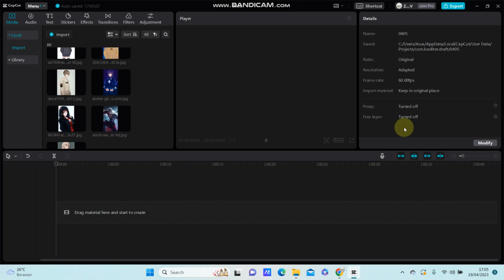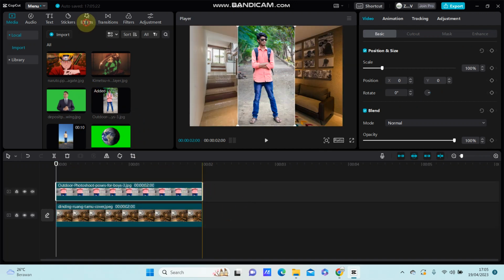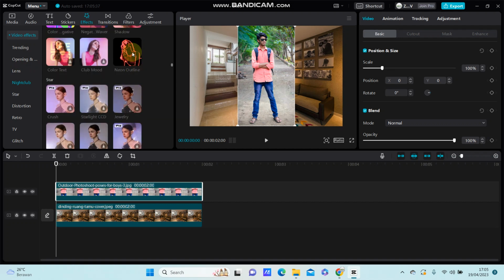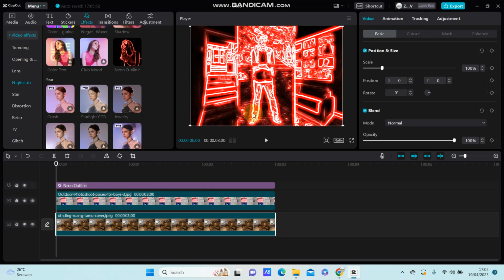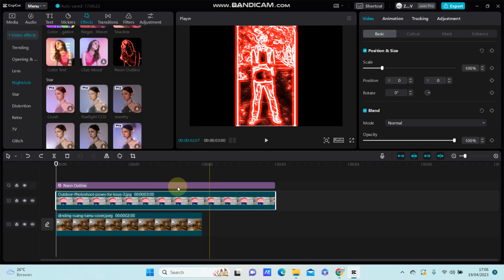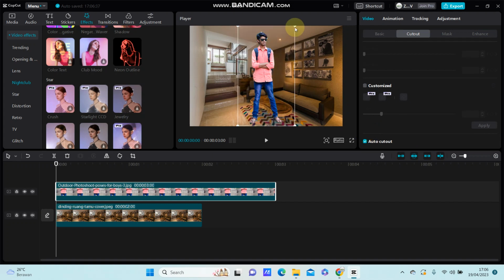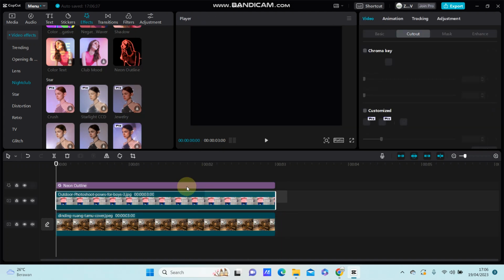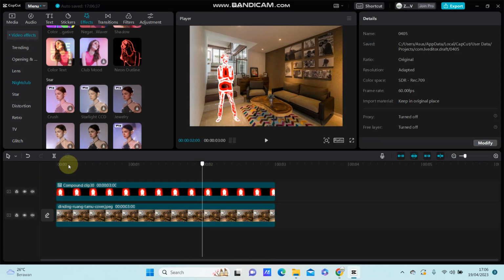How to Apply Neon Outline Video Effect to Overlays Only in CapCut PC? CapCut Tutorial on PC!